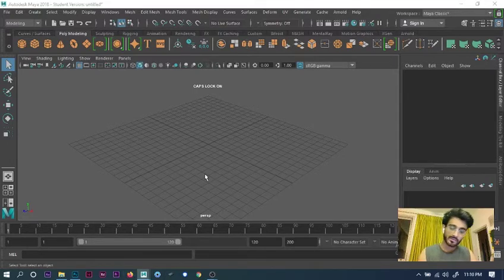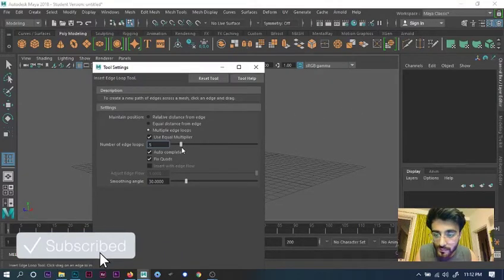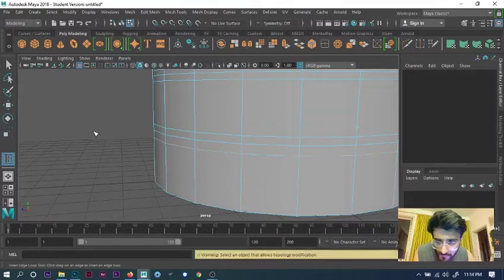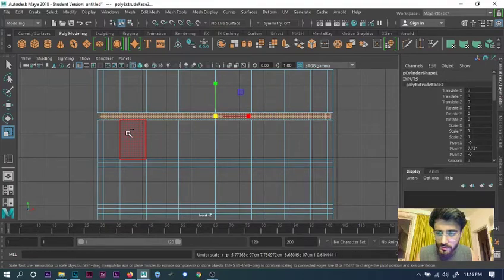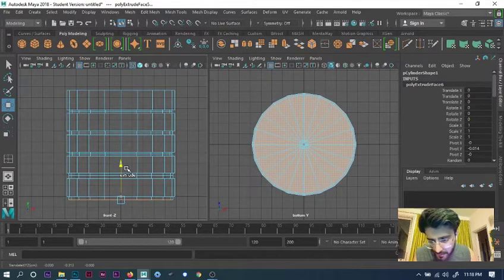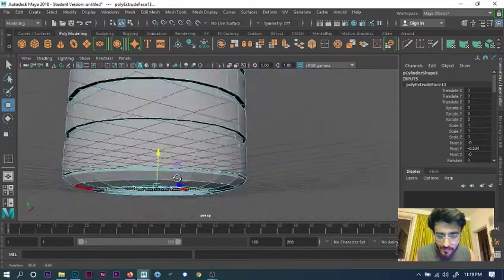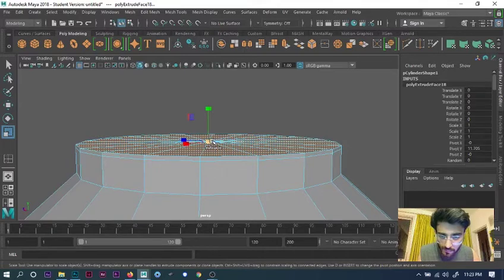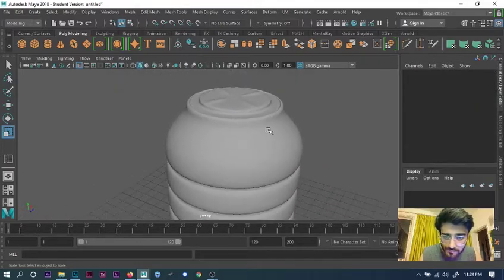how to make a water tank in MAYA part - 1 ( modeling )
so hi guys,
this is farhaan in today's video we are going to teach you how to model a water tank in maya